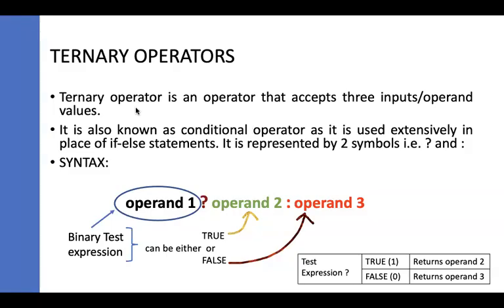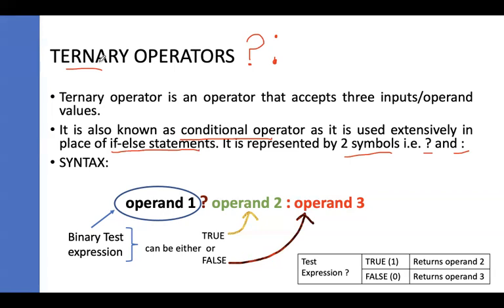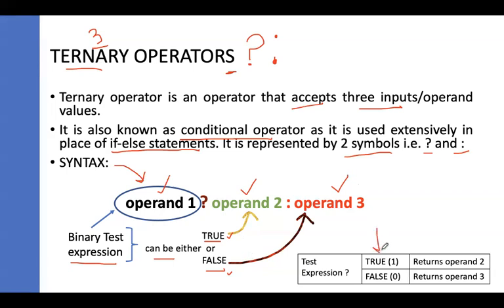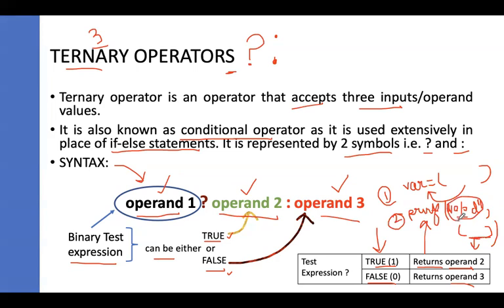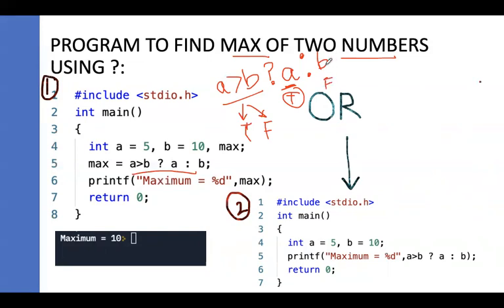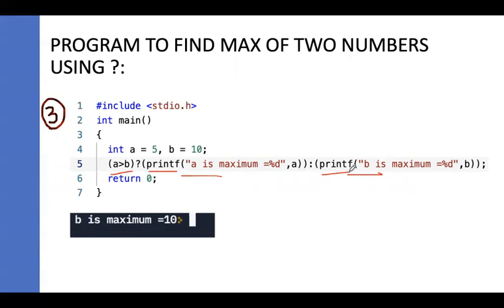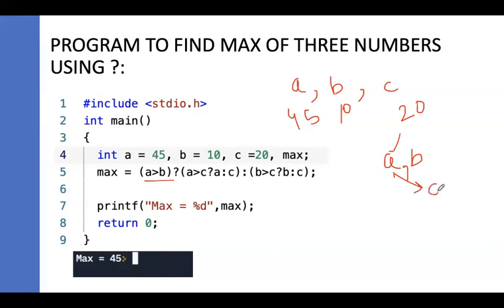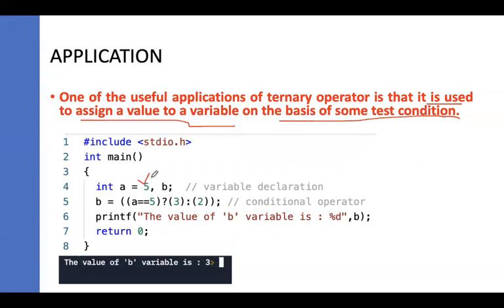Ternary Operator (?:) in C | C Tutorials for beginners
The ternary operator is a conditional operator used in C and C++ programming languages. This operator is used extensively in place of if-else statements. In this video, we will also discuss the following programs:
Program to find a maximum of two numbers using the ternary operator.
Program to find a maximum of three numbers using the ternary operator.
ternary mixture sepration practical
ternary expansion